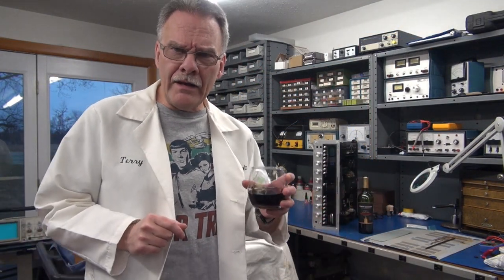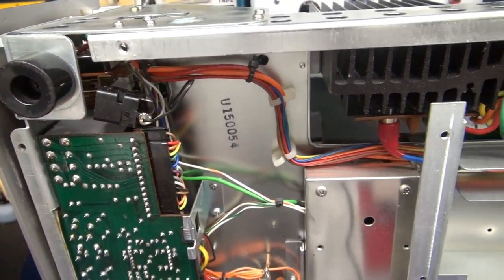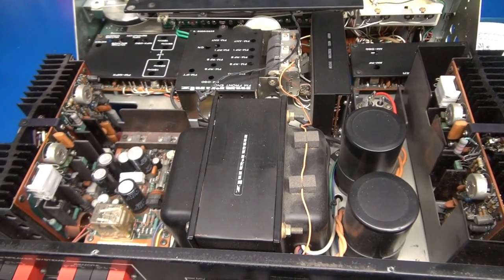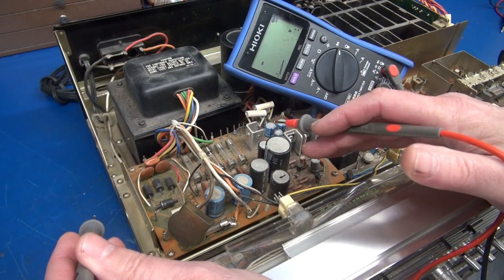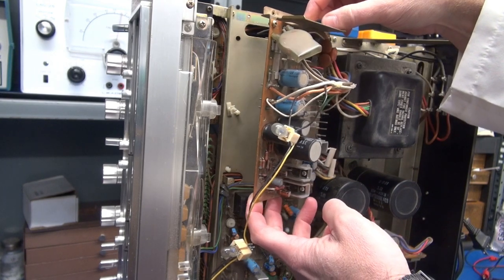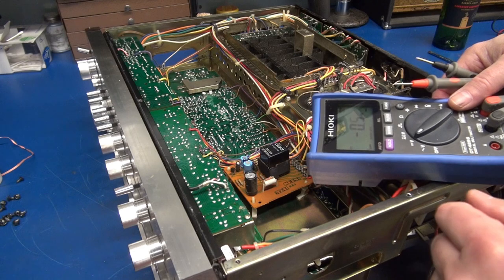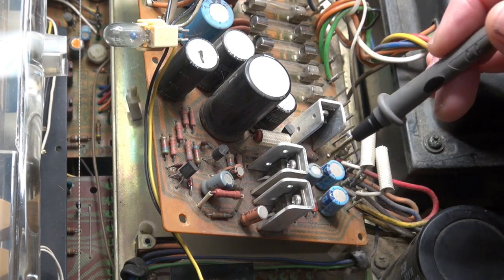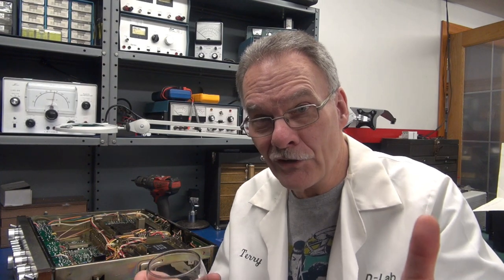D-lab's Solid State Sinema Marantz 2325 Pioneer SX980 Silver Receiver Inspection Will they power up?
New Customer units show up after the airing of Solid State Sinema!  The Marantz 2325 suffered battle damage in shipping. Also the main power supply filter caps are leaking badly. Do not dare applying power until I recap it. So the Marantz waits. The Pioneer SX980 will power up, however the speaker protect system is not activating. From what I can determine the power supply module, topside is defective. I spotted many cracked/overheated solder joints. Attempted a re-solder hoping to see life, but no. I have found a few open caps & shorted transistors, so it rebuild of the module time. The Marantz is on high speed hold until parts arrive. In the mean time I will go through the Pioneer. History, Back while stationed at FE Warren AFB, WY., I used to service these units for guys in the dorm. I did pretty much anything, Amps, Cassette decks, turntables, etc. I was the only guy on the base performing repairs, so pretty popular. I also moonlighted at a local repair shop in Cheyenne called, Telestar TV. Worked for the owner Gary. He taught me quite a few tricks. He also gave me a gold series Marantz PM-5 amp! Never should have let it go. Wonder if he's still around? I continues my TV/Stereo/VCR repair at Vandenberg AFB, CA. Ran the base BX shop. Fun times.